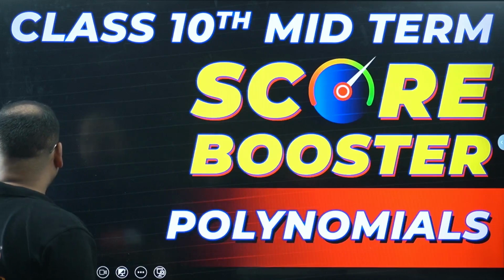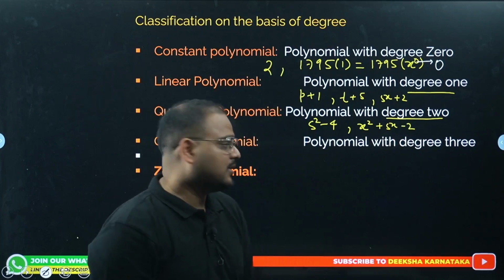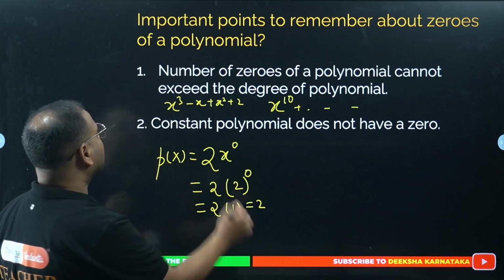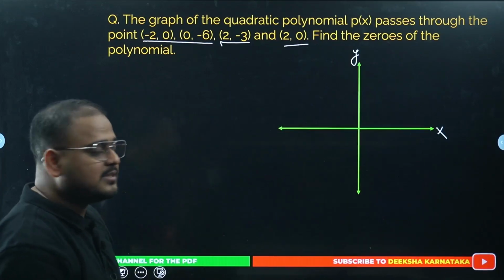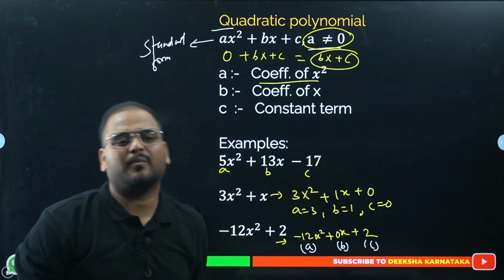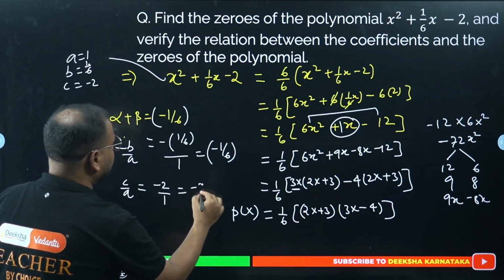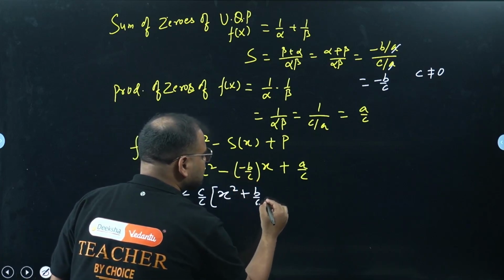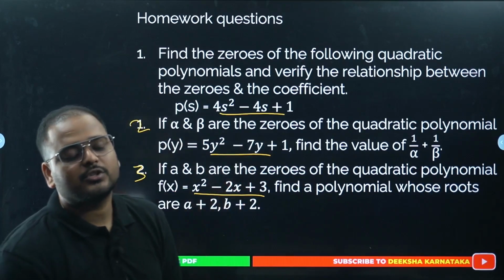CBSE Class 10th Mid Term Score Booster | Math Class 2 | Polynomials One Shot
Hello, CBSE Class 10 students! Welcome to Class 3 of the CBSE Class 10 Mid Term Score Booster series. In this video, Ankit Sir will cover the entire Polynomials chapter in one shot, perfect for your CBSE Class 10 Maths Mid Term Exam preparation.

This one-shot video includes detailed explanations of key concepts, important examples, and the 20 most expected questions to help you ace the Polynomials chapter. Along with the video, make sure to download the class notes and practice questions for thorough revision.

Topics Covered in This Video:
✅ Geometrical Meaning of Zeroes
✅ Graphical Method to Find Zeroes
✅ Sum and Product of Zeroes
✅ Polynomial Word Problems

This video is part of a complete CBSE Class 10 Mid Term series, providing you with one-shot revision videos for all important chapters.

💡 Pro Tip: Revise these concepts thoroughly and solve the expected questions to boost your score in the CBSE Class 10 Maths Mid Term Exam!